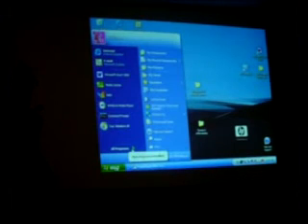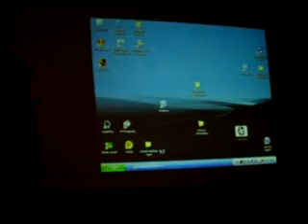Bill Fricsh Part 2, Clip 5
Deerfield Beach Computer Club March 21 2008 Class on Know Your Computer Part 2, Clip 5